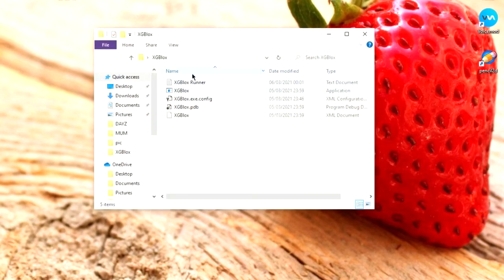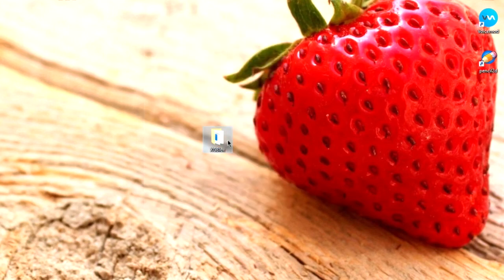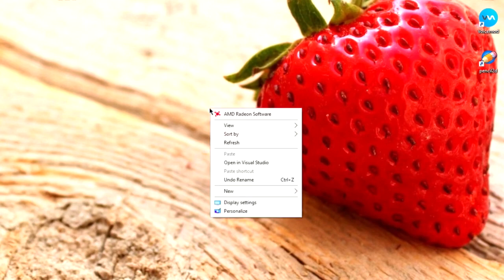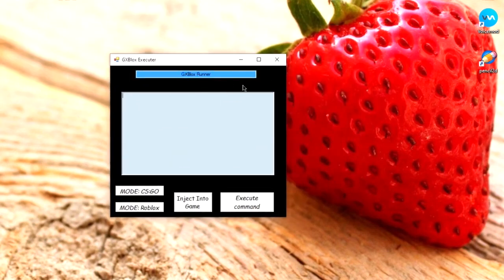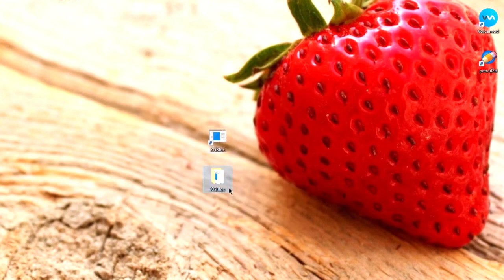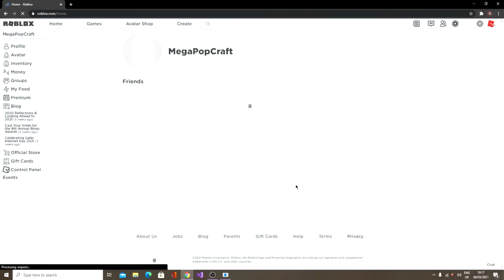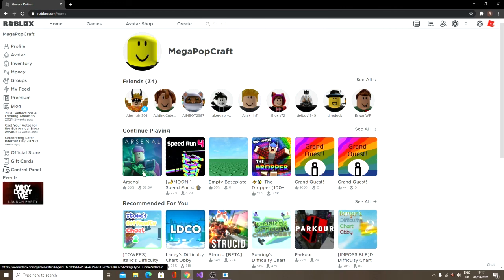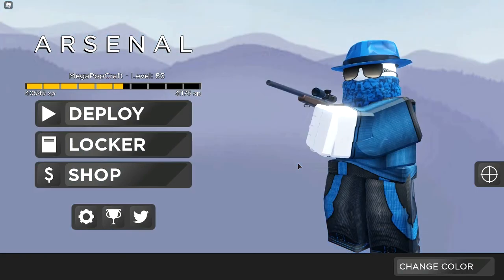Tutorial CS:GO / Roblox hacking executer | MEGA | Google drive | MediaFire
Hello you are probably here to see the downloads well then here you go

And if there is any glitches or errors ask me in the comments to fix it